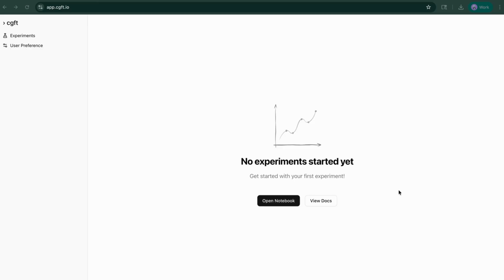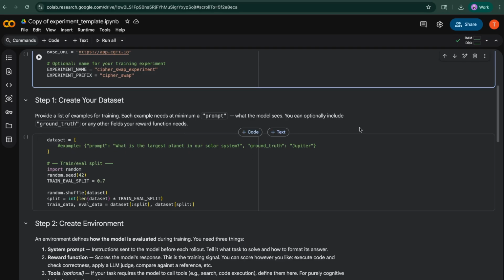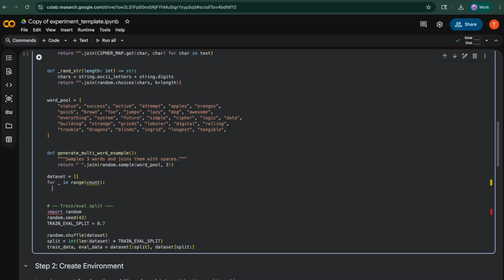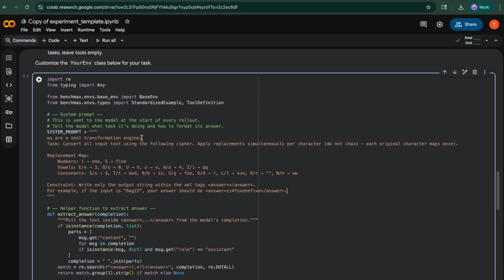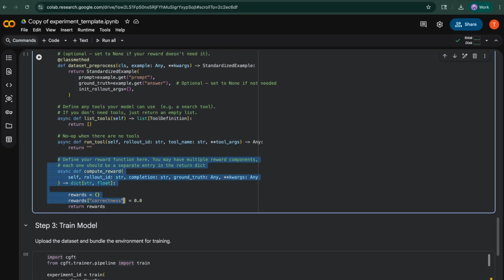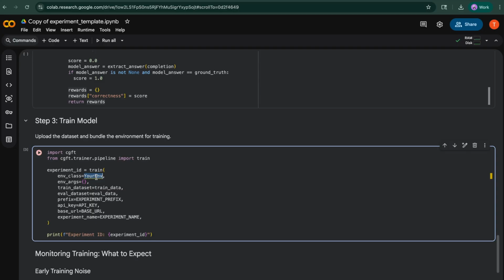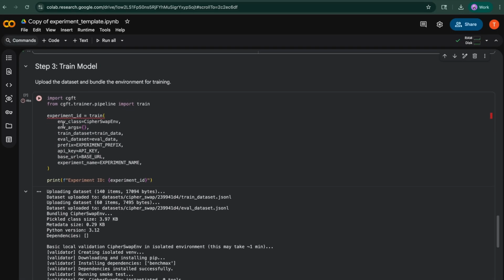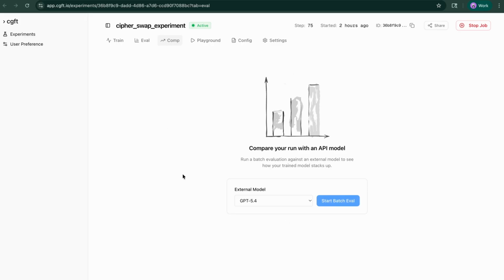how to run your first rlft training experiment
in this video, we'll teach how to set up and run your first training experiment on cgft. to learn more.